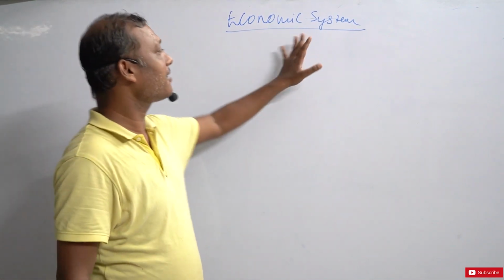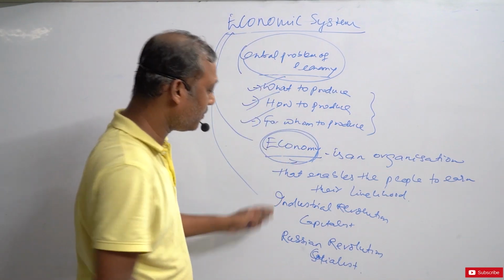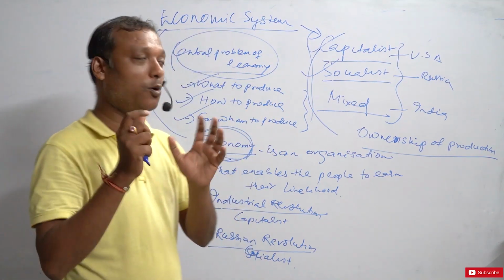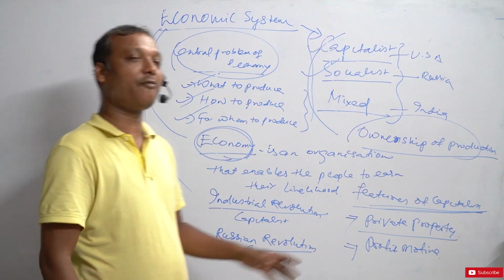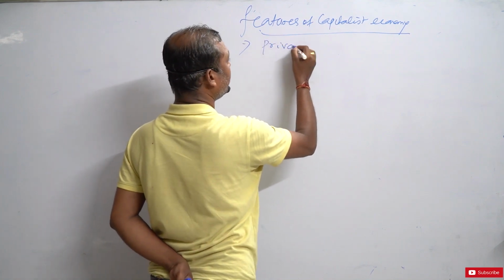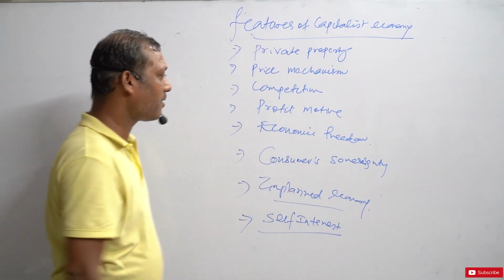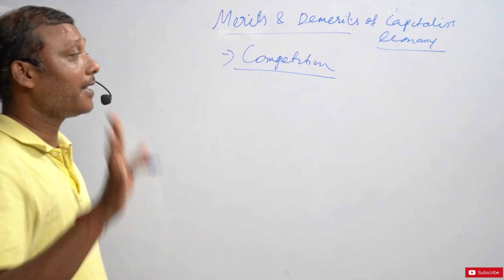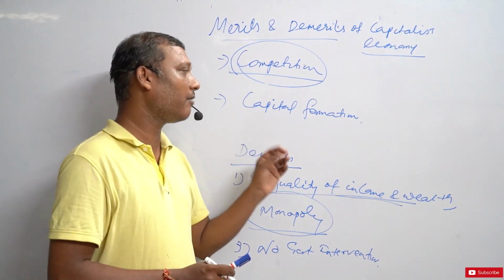B.Com 2nd Sem Macro Economics 2nd Class By Manoranjan Sir (CAPITALIST ECONOMY)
CAPITALIST ECONOMY class by MANORANJAN SIR ...